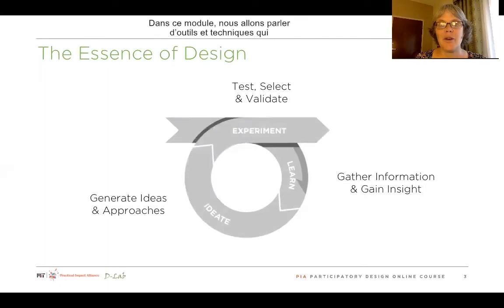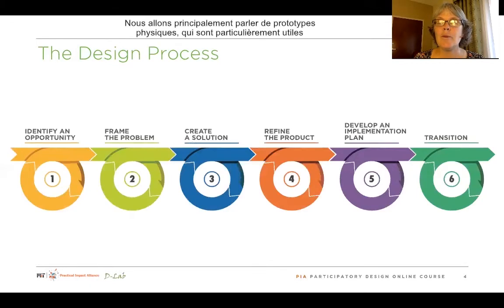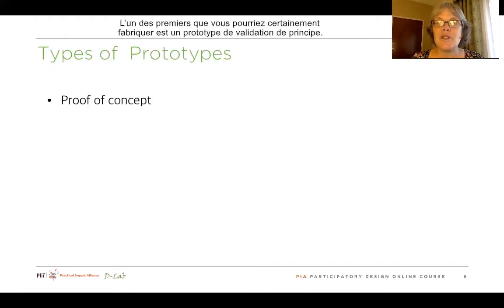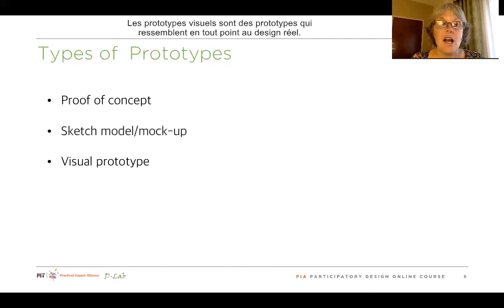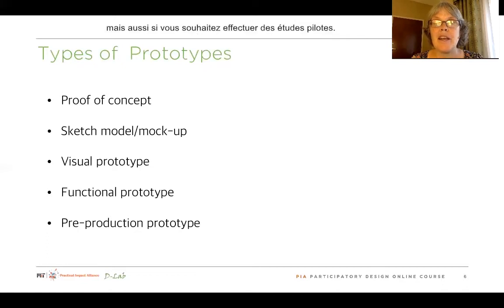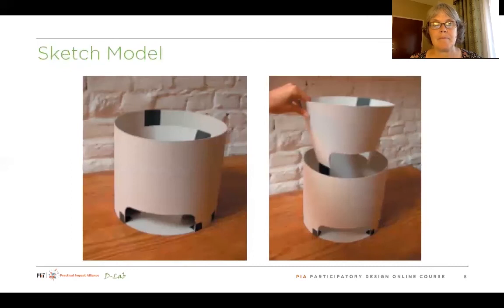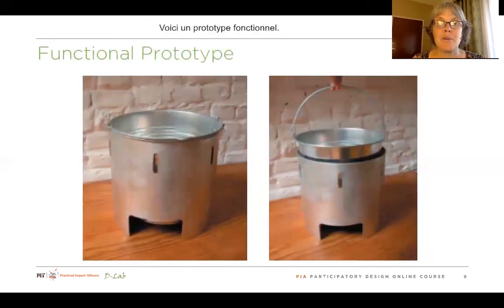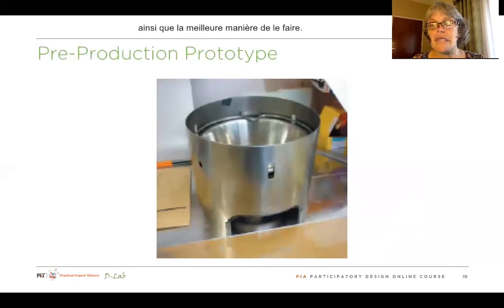29 Prototyping + User Feedback